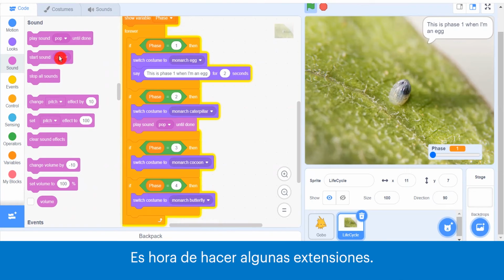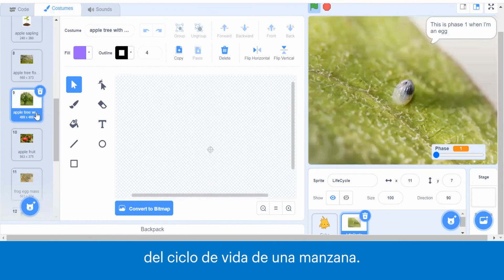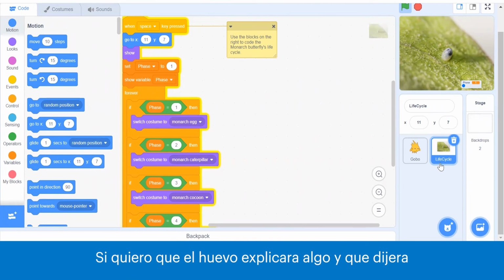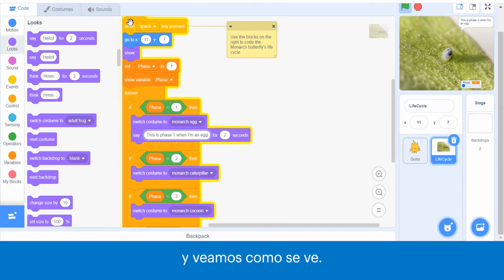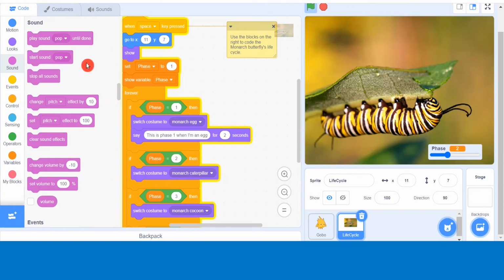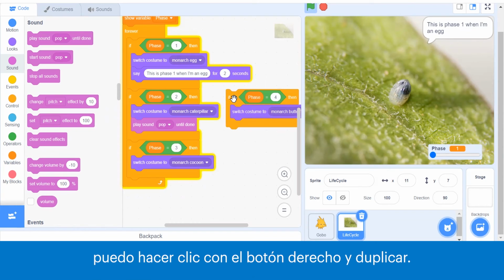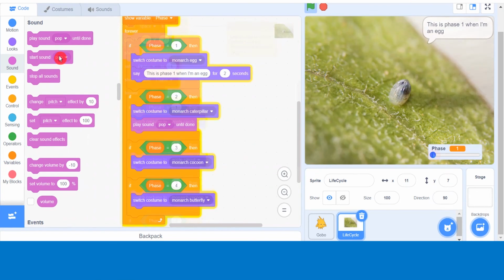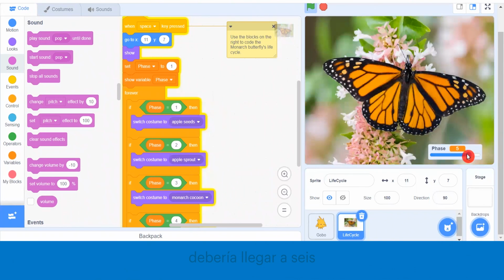(Spanish Subtitles) Butterfly Algorithms Extensions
0:00 Comienzo
0:10 Cambiar y Añadir Imágenes
1:39 Añadir Texto
2:59 Añadir Sonido
3:50 Más Consejos y Trucos